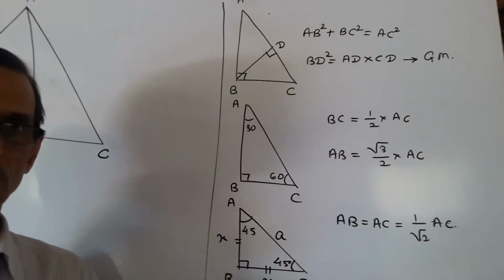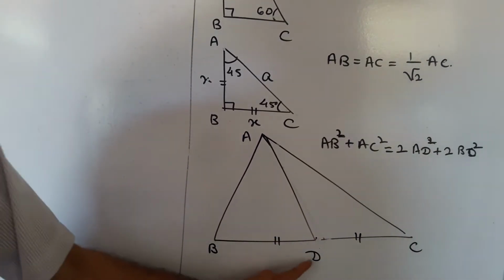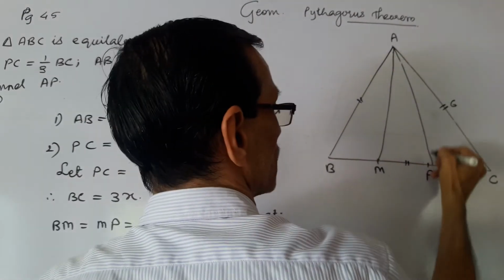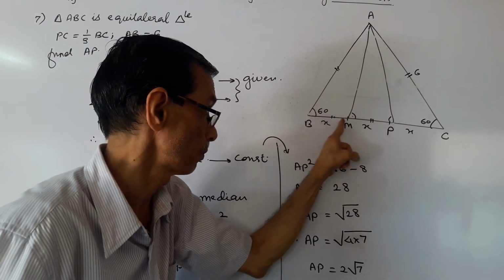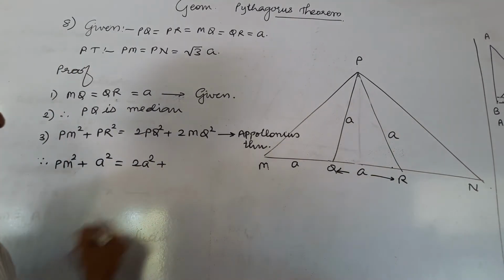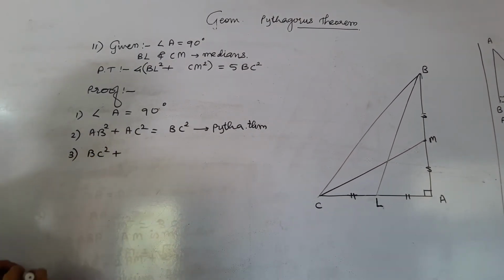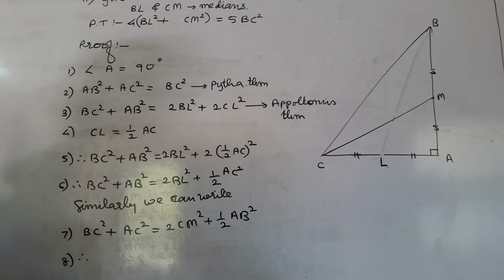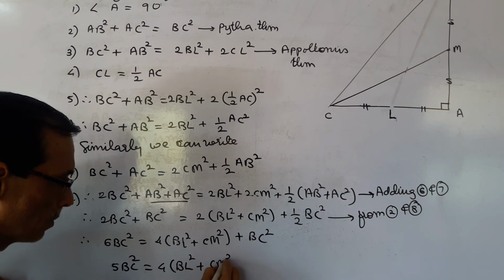Examples based on Appollonius Theorem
Problems based on Appollonius Theorem - Problem set 2.2